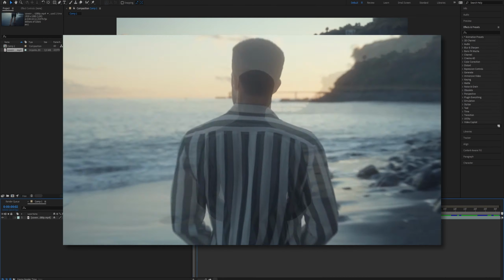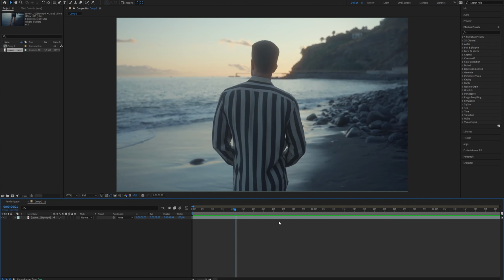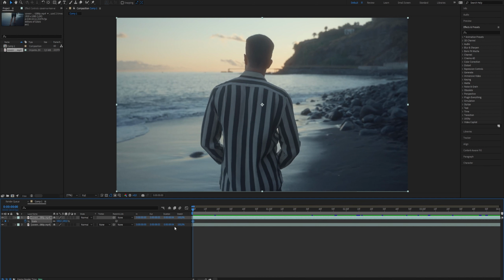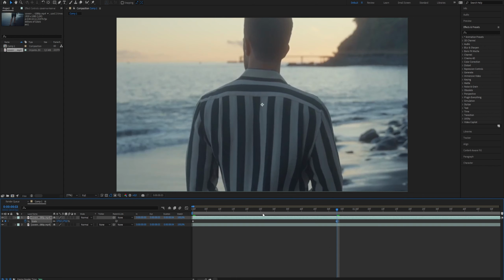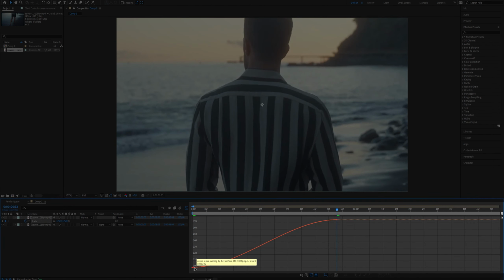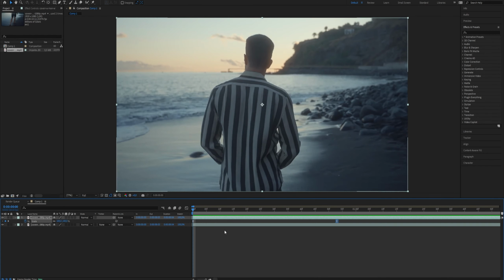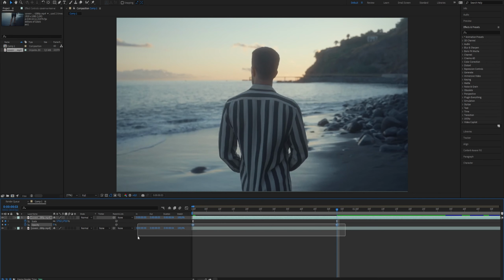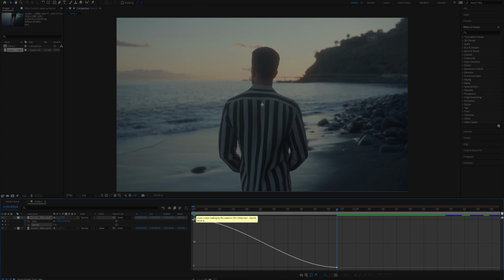How to Create a Ghost Zoom Effect in After Effects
How to Create a Ghost Zoom Effect in After Effects in 2023

Learn How to Create a Ghost Zoom Effect in After Effects. It's really easy to do and learn to do it in just a few minutes by following this super helpful After Effects tutorial.

If you're looking to add a supernatural and eerie quality to your video projects, the ghost zoom effect in After Effects is a great option to consider. In this tutorial, we'll show you how to create this effect step-by-step, using just a few simple tools in After Effects.

With just a few steps, you can create a ghost zoom effect that can be used to add a supernatural and eerie quality to a variety of video projects. This effect is particularly useful for horror or suspense-themed videos, as well as music videos and experimental visual projects.

Whether you're a seasoned video editor or just starting out, this tutorial will guide you through the process of creating a ghost zoom effect in After Effects, helping you add a unique and captivating visual element to your video projects.